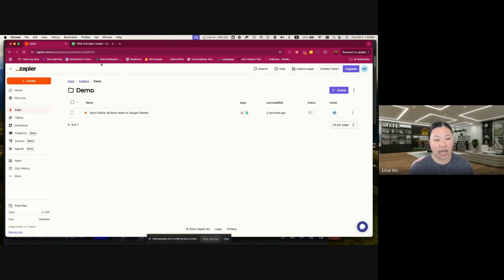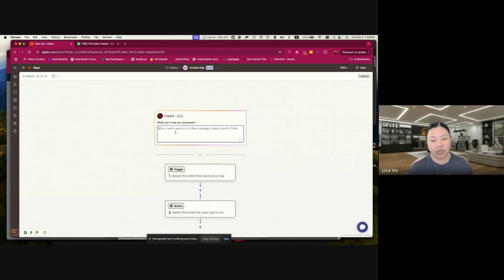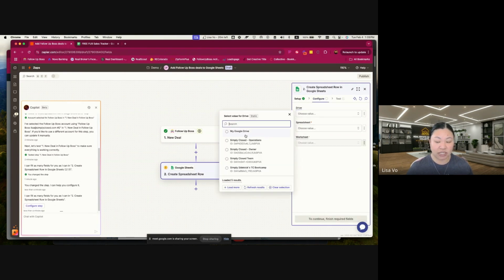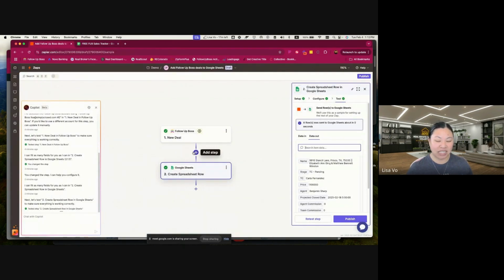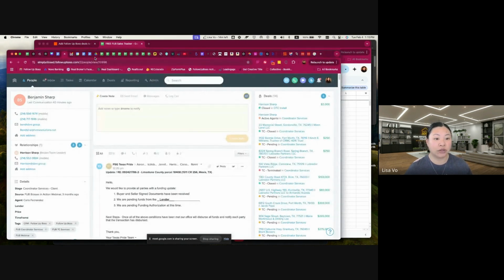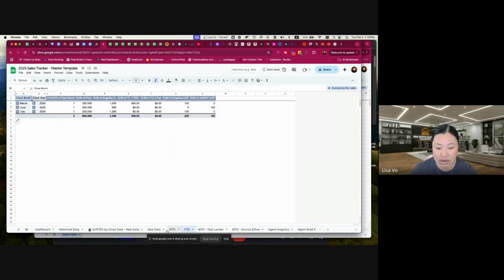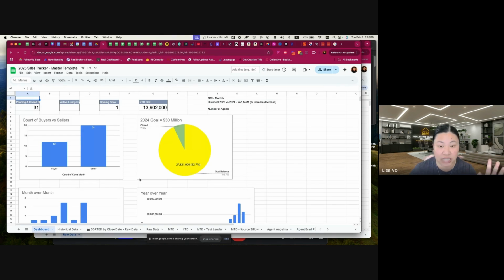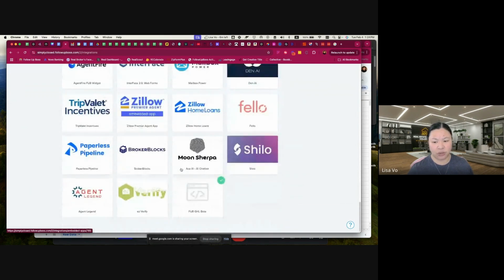How to Create a FUB Sales Tracker using Zapier with Lisa Vo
Unlock the secret to effortless sales tracking! Join Lisa Vo in this must-see episode as she guides you through the process of creating a powerful Follow Up Boss (FUB) sales tracker using Zapier. Streamline your workflow and stay on top of your sales like never before! 📊✨

🔑 In This Episode, You’ll Learn:

Step-by-step instructions for setting up a sales tracker with FUB and Zapier
Tips for automating your sales processes and improving efficiency
How to analyze your sales data to drive better business decisions

💬 Have you tried using Zapier with FUB? Share your experiences in the comments below!